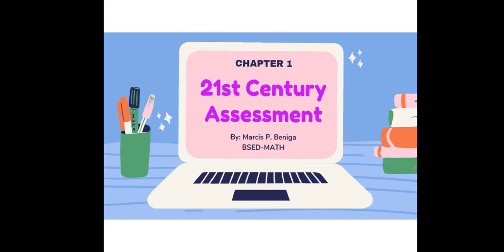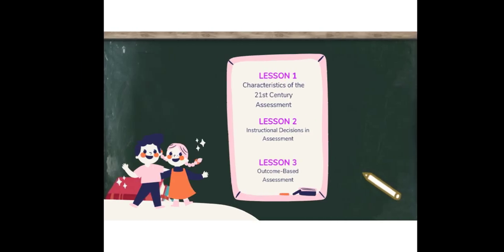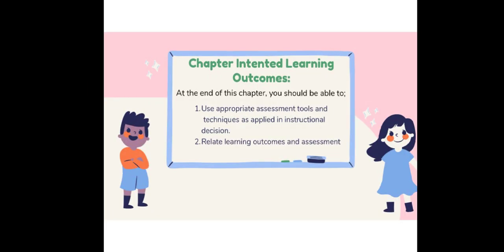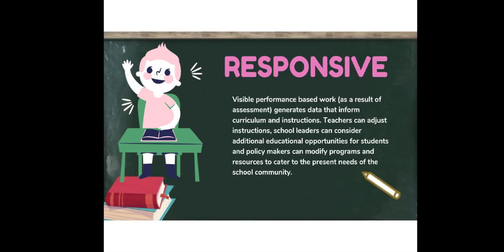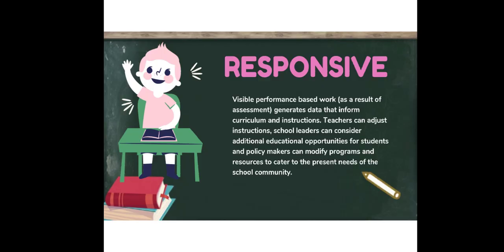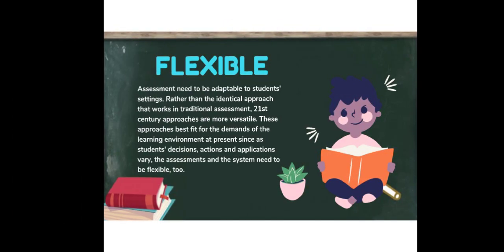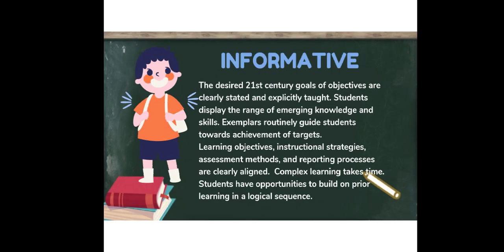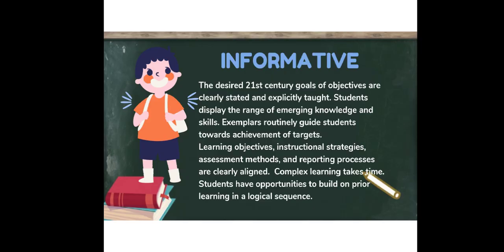CHARACTERISTICS OF THE 21ST CENTURY ASSESSMENT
Part 1♥️
 Characteristics of the 21st Century